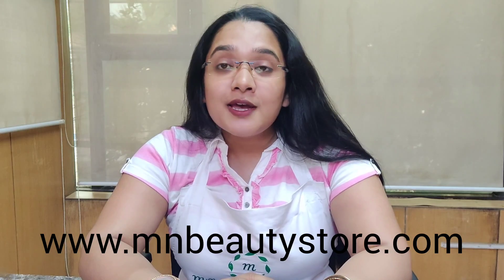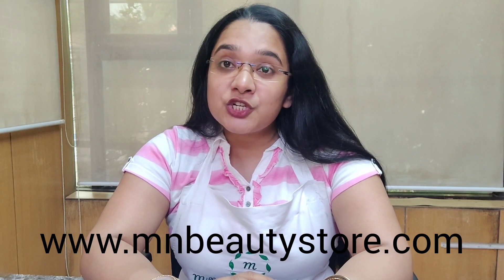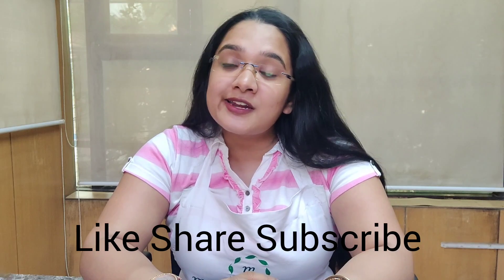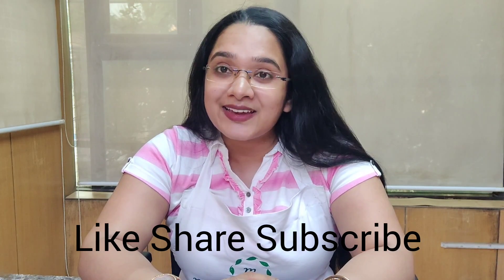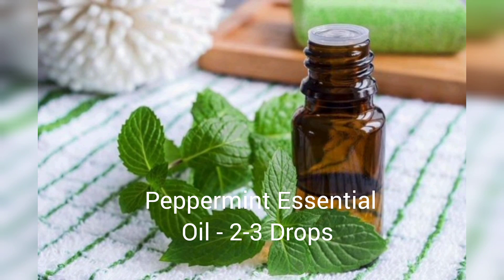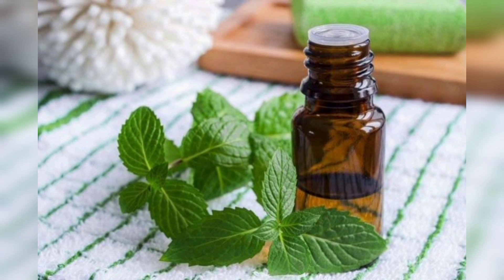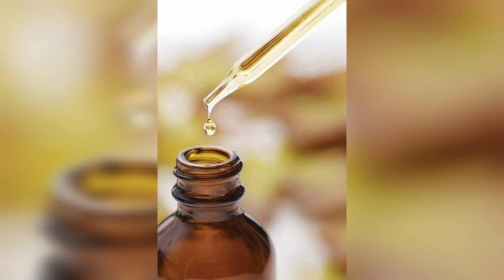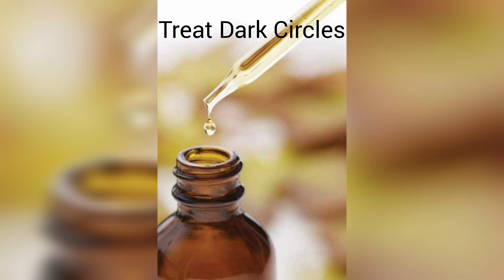Homemade Under Eye Serum Oil | Treat Dark Circles | DIY at Home | Millies Natural Beauty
Our videos are packed with easy and affordable skincare remedies that you can make using ingredients from your own kitchen. We believe that taking care of your skin should be a simple and enjoyable process that doesn't have to break the bank.

From face masks to body scrubs, we've got you covered with a wide range of DIY skincare solutions that are perfect for all skin types. Whether you're dealing with acne, dryness, or just want to pamper yourself with some self-care, our videos will guide you through the process step-by-step.